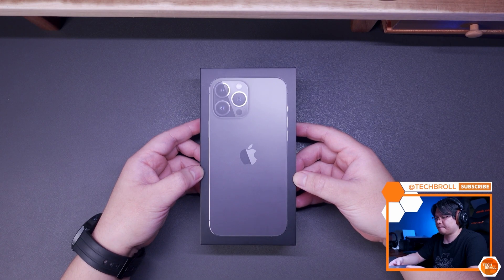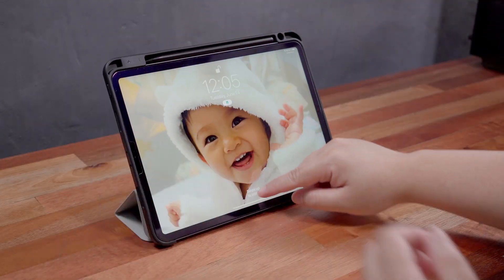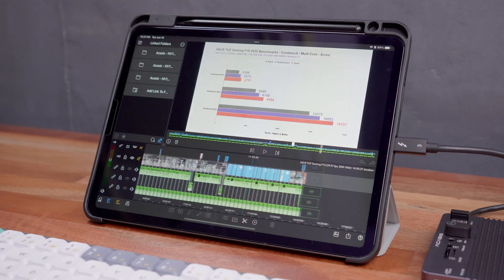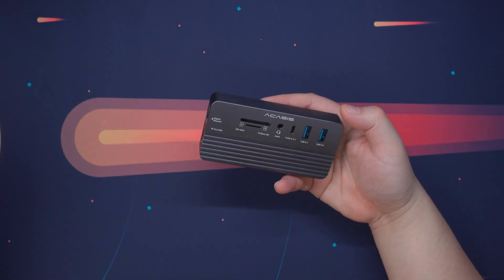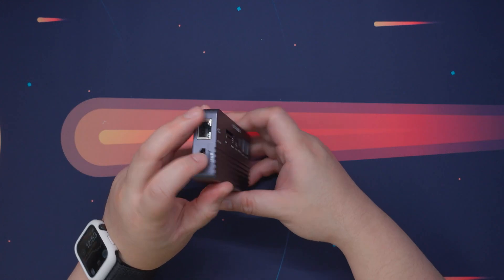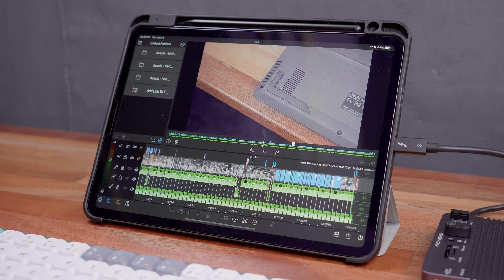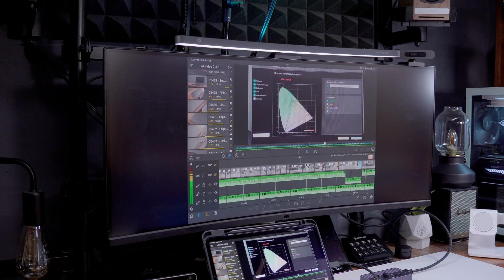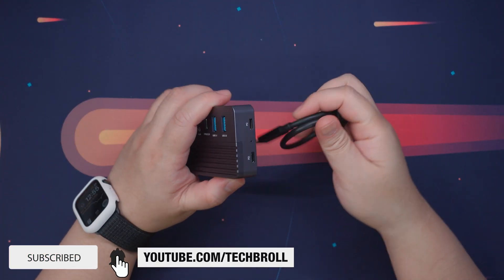iPad Pro 11" 4K Video Editing Setup Ft. Acasis 10 in 1 Hub!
code: TechBroll

My iPad Pro 11" 4K Video Editing Setup Ft. Acasis 10 in 1 USB Hub!

Ipad Pro 11" 4K Video Editing - Acasis 10-in-1 USB Hub Review - Acasis USB Review

About TechBroll